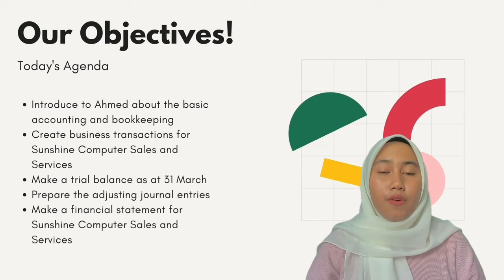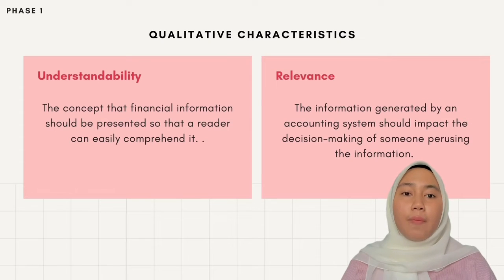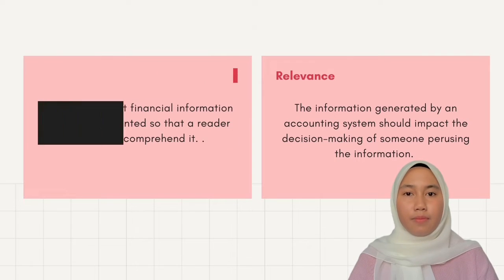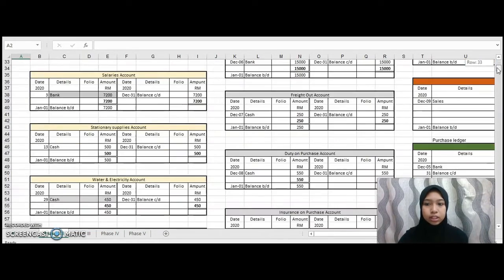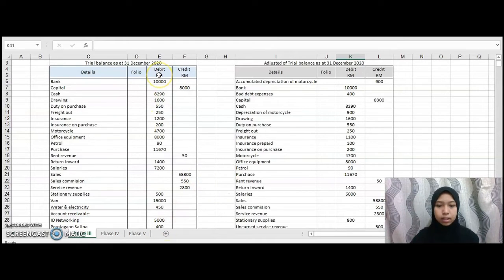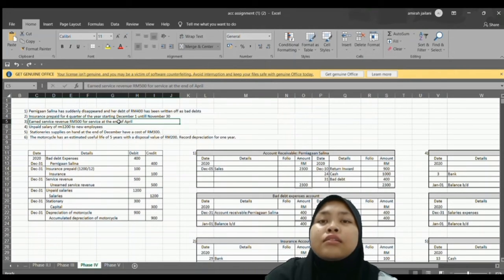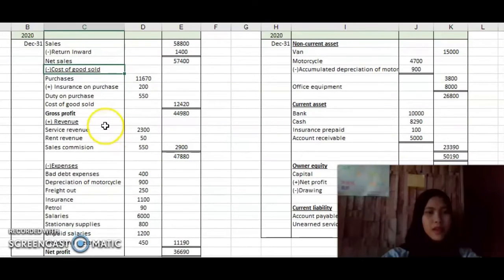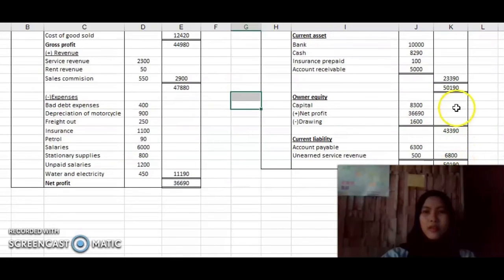PAF3113 B Fantastic 5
Business Account PAF3113 B [Fantastic 5]

Siti Nur Amirah Binti Jailani
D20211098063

Nurul Athirah binti Mohd Azman
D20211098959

Nurillia Binti Mohammad Sabri
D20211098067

Nurul Asyiqin bt Mazlee
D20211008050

Wan Nur Atierah Binti Wan Mohd Nasrom
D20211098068